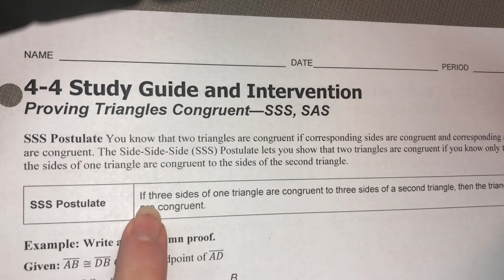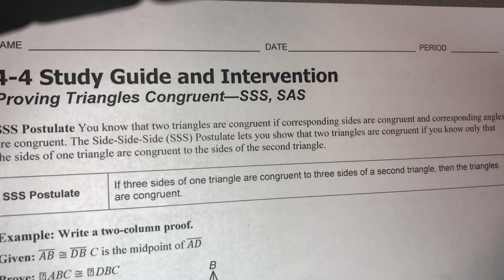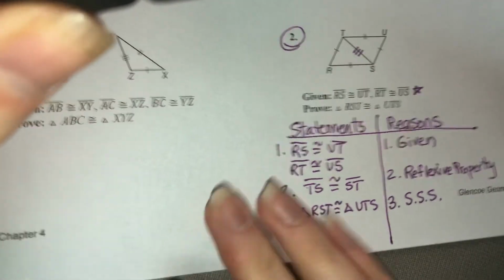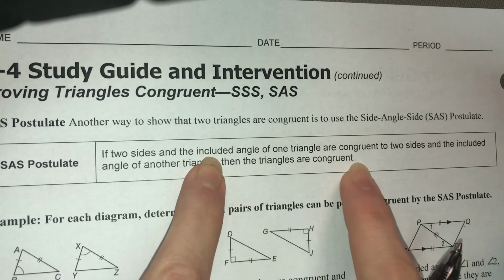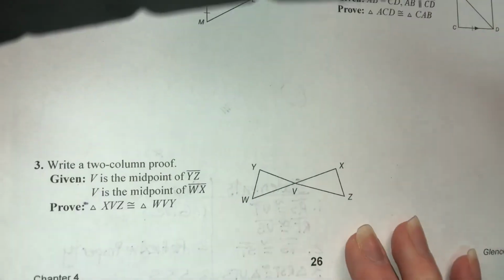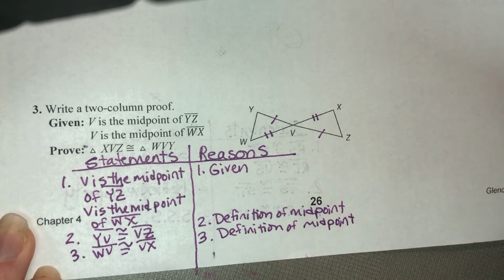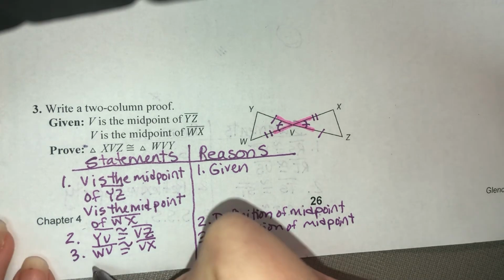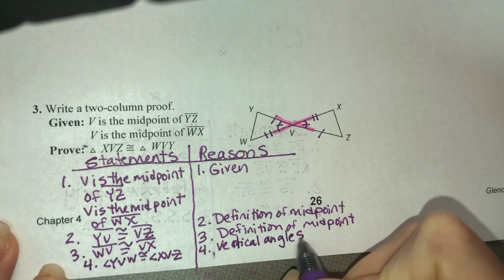SSS & SAS Triangle Congruence Postulates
Geometry lesson on SSS & SAS triangle congruence postulates